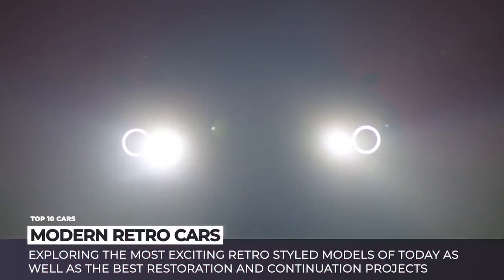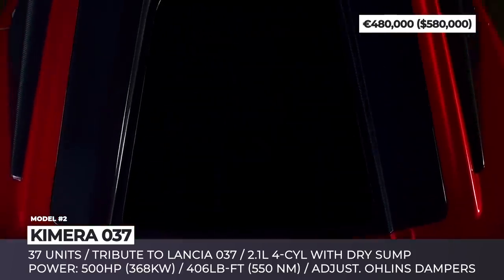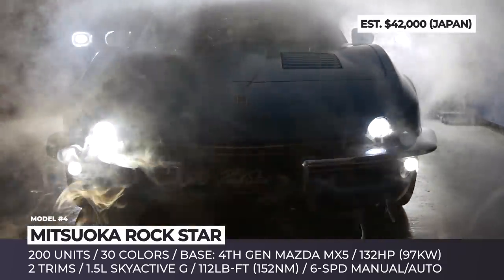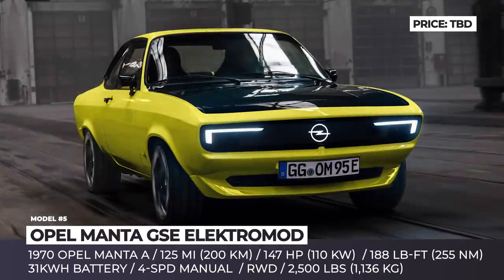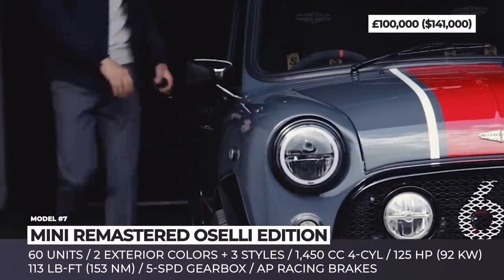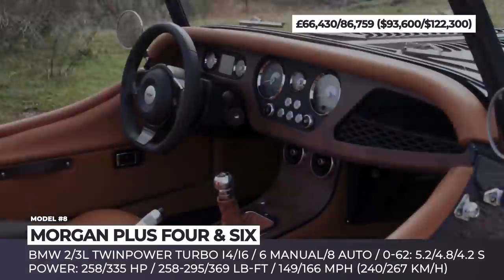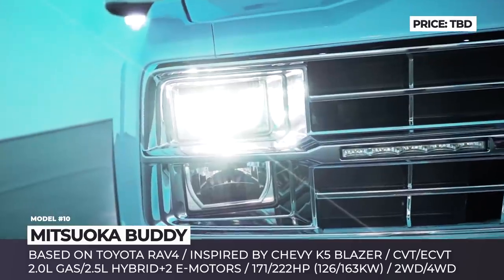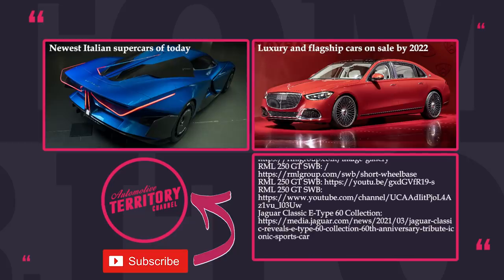10 Newest Cars that Preserve Classic Designs for 2021-2022 MY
Today we will be departing on yet another nostalgia trip exploring the most exciting retro styled models of today as well as the best restoration and continuation projects reserved for the most sophisticated private collections.

Get ready to treat the car design connoisseurs within you, but before we get to the video, make sure to check out previous episodes on AutomotiveTerritory

Rundown of all vehicles shown in this AT_New_Cars video release

00:00 Introduction

00:33 Rolls-Royce Boat Tail

Rolls Royce is not exactly what you imagine when the phrase “mass-market” comes to mind, but with this exclusive creation, the company reaches new heights in coachbuilding. The Boat Tail was developed during a 4-year long cooperation with three of the company’s closest clients, who were involved at all stages of the process.

01:35 Kimera 037

Constructed by Lancia and designed by Pininfarina, 037 is a 1980s model that was offered both as dedicated rally car and a road-legal sportscar. This year, it is being reimagined by the Italian Kimera Automobili.

02:43 Touring Superleggera Aero 3
touringsuperleggera.eu/en/models/aero-3/

Based on the Ferrari F12 berlinetta that was discontinued in 2017, Aero 3 debuts the most up-to-date interpretation of the styling created by Milano-based coachbuilder Touring Superleggera. Its exterior harkens back to the 1930s race scene when manufacturers were not afraid to experiment with different aerodynamic features.

03:38 Mitsuoka Rock Star

Instead going their usual route and picking a peculiar name that needs additional interpretation, Mitsuoka decided to choose a moniker for this build that would speak for itself. The Rock Start combines the 4th generation Mazda Miata chassis with exterior design of the 1960s Corvette.

04:43 Opel Manta GSe ElektroMOD

Opel Manta GSe ElektroMOD reimagines a 1970 Manta A as a fully electric car, powered by a front-mounted motor and 31 kwh battery. The systems sends 147 hps to the rear wheels, and keeps the original, though modified, 4-speed manual gearbox.

06:00 Jaguar Classic E-Type 60 Collection

While modern Jaguars have an unsure footing in the luxury segment, their continuation projects remain universally craved by the collectors. The latest limited edition celebrates 60 years since the first hand-built ‘77RW’ E-Type roadster was presented at the Geneva motorshow alongside the ‘9600HP’.

07:18 Mini Remastered Oselli Edition

To celebrate the 60th birthday of the British icon, the UK David Brown Automotive launches the performance-focused version of the company’s rebuilt and fully-restored classic Mini. Developed In collaboration with race specialists from Oselli, the car has the BMC A-Series four-cylinder engine with displacement upgraded from stock 1,275cc to 1,450cc.

08:25 Morgan Plus Four and Plus Six

The Plus Four and Six models are the latest Morgans to see the world and to get equipped with BMW’s TwinPower Turbo I4 and inline 6 engines.

09:35 RML 250 GT SWB
Targeting the most discerning car enthusiasts, the UK-based motorsports and engineering company will build thirty copies of their brand-new RML 250 GT Short Wheelbase. Inspired by Ferrari 250 GT SWB from 1959, the car gets a full carbon-fiber bodywork, a ‘chip cutter’ front grille, classic air vents behind the wheel arches and stacked dual taillights.

10:38 Mitsuoka Buddy

Planned for a limited production run in 2023, the Buddy is Mitsuoka’s first family crossover that is based on the underpinnings of the current generation Toyota Rav4. The model’s exterior has a 1970s vibe and is reminiscent of the 2nd generation Blazer K5.

11:32 Alpha Motor Lineup
The Californian startup Alpha Motors has yet to unveil a single production-ready electric car based on their proprietary EV platform, but thanks to a torrent of conceptual designs we already have a clear picture of how their entire lineup will look like beyond 2022.